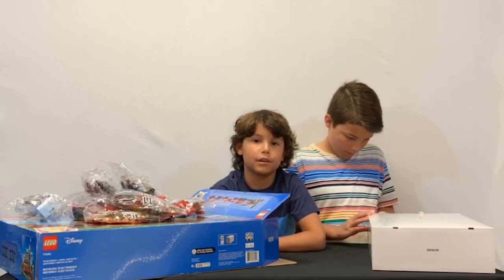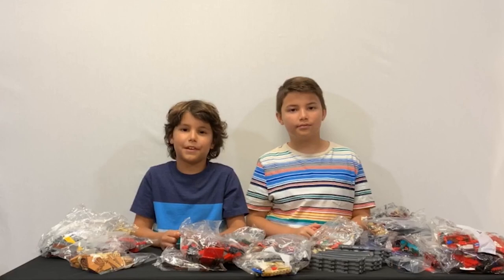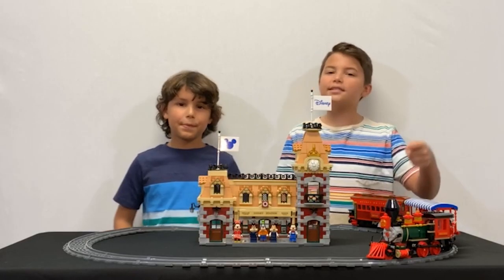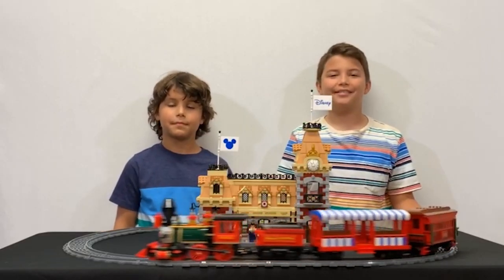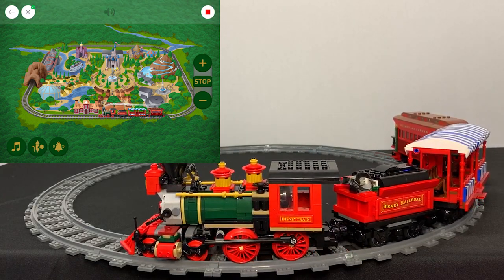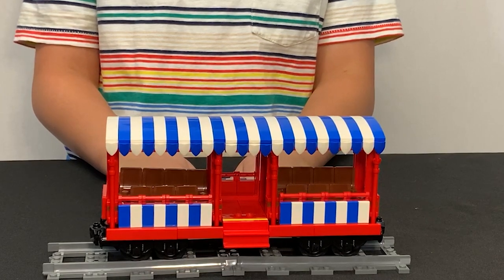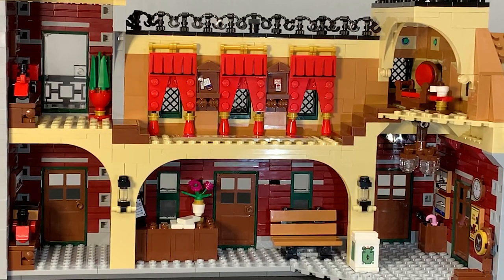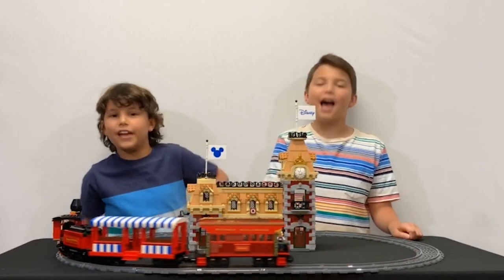LEGO Disney Train and Station: Full Build and Review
All Aboard!!  Come along on an epic adventure straight to Disneyland as we assemble and review the iconic Disney Train and Station...this video promises to be the best one to "choo...choo...choose"!!

SET #71044